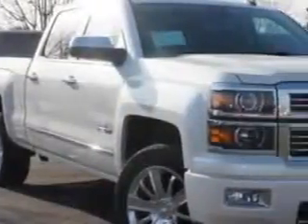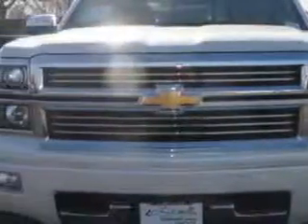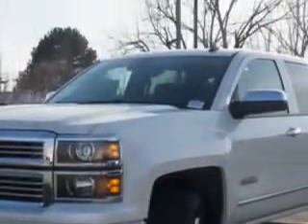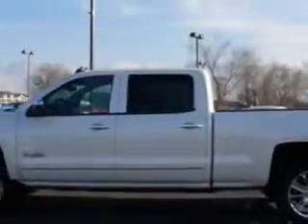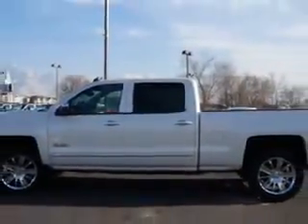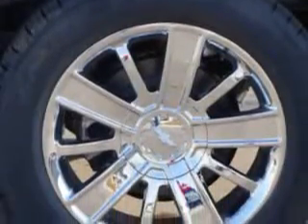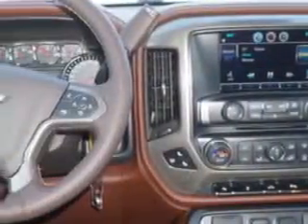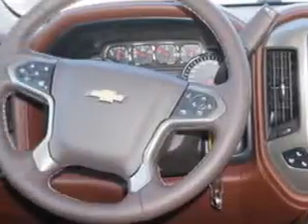2014 Chevrolet Silverado 1500 Larry H. Miller Chevrolet of Murray Murray, UT 84107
Chevrolet Silverado Larry H. Miller Chevrolet of Murray knows you want more in a car. You have a purpose for your vehicle. You will love this  White Diamond   Chevrolet Silverado 1500 Crew Cab 4X4, equipped with an 8 Cylinder engine and an automatic transmission. Enjoy this utility truck with features like Sirius Xm Satellite Radio, Halogen Headlights, 7-Pin Trailer Wiring, Driver Side Auto-Dimming Exterior Mirrors, Traction Control With Trailer Stability Assist, Puddle Lamps, Auxiliary Audio Input - Memory Card Slot, Auto-Dimming Inside Rearview Mirror, Cooled Driver Seat, Cooled Passenger Seat, 4-Pin Trailer Wiring, Power Folding Exterior Mirrors, Theft-Deterrent System, Remote Engine Start, Folding Rear Seats, Power Adjustable Lumbar Passenger Seat, Power Adjustable Lumbar Driver Seat, Tailgate Protection Cap, Trailer Hitch, Rear View Camera, and much more. Get where you need to go, enjoy the drive, and have peace of mind in this  Chevrolet Silverado 1500. See us at Larry H. Miller Chevrolet of Murray today!
MILES:      5
VIN:3GCUKTEC7EG340412

5500 South State ST.